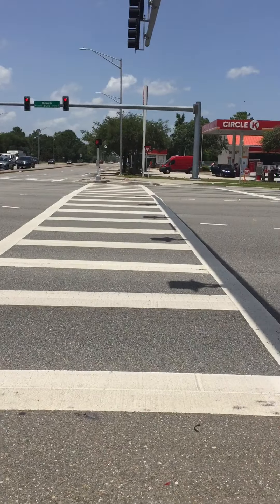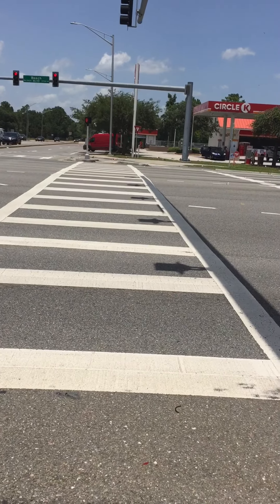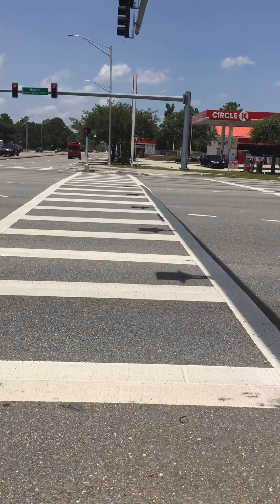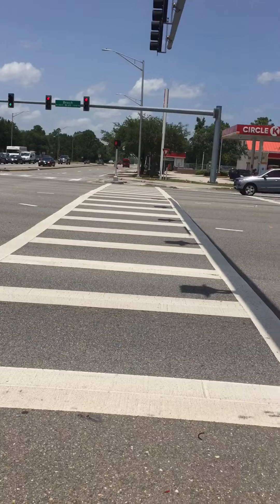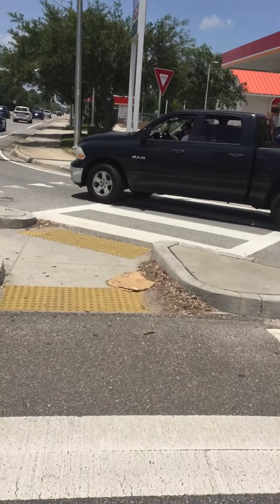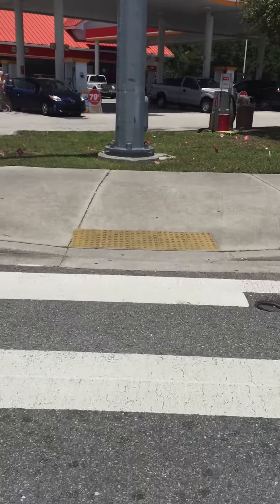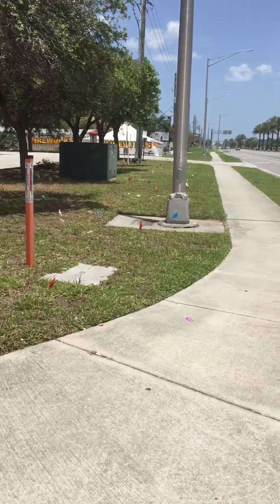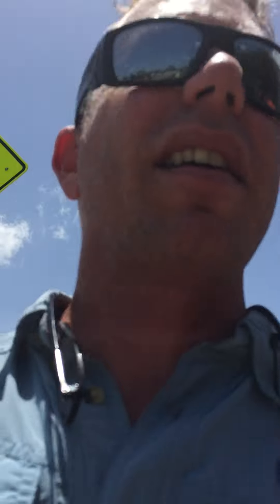How to cross a street safely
If you don’t know how to cross a street or knows someone who doesn’t, have them watch this video.